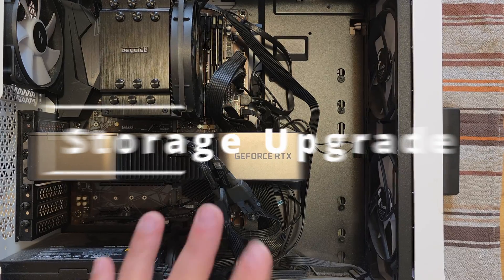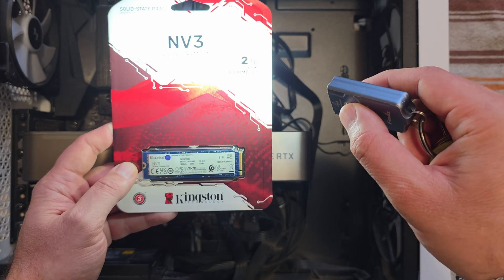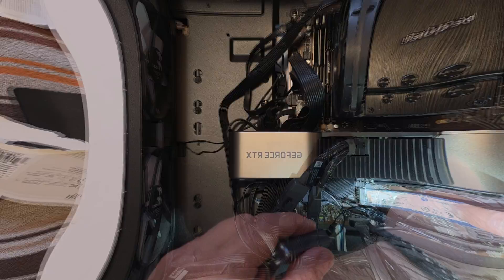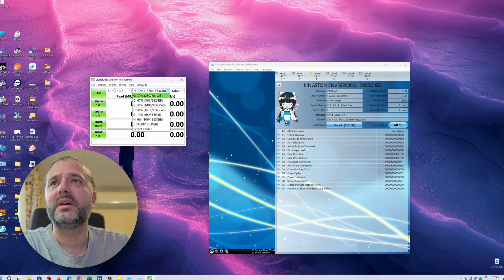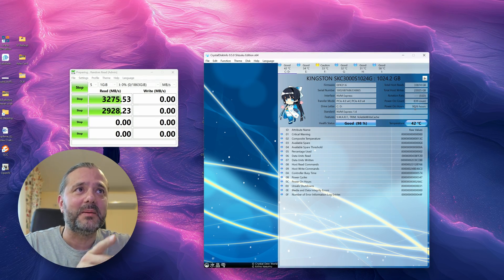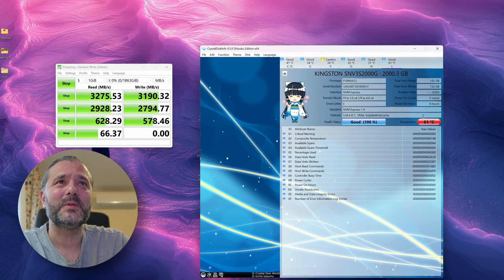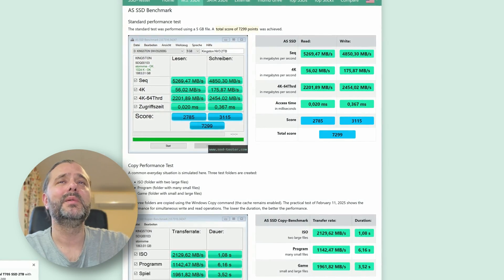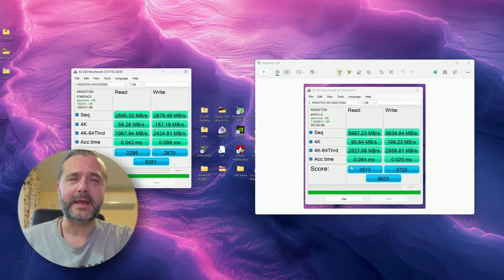It`s Time for... Storage Upgrade - Kingston NV3 NVMe 2TB Test